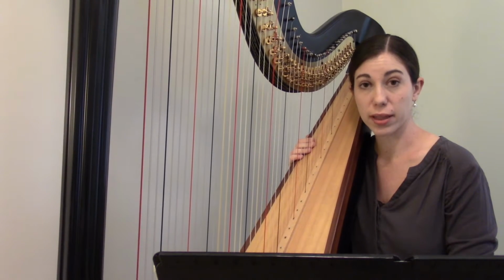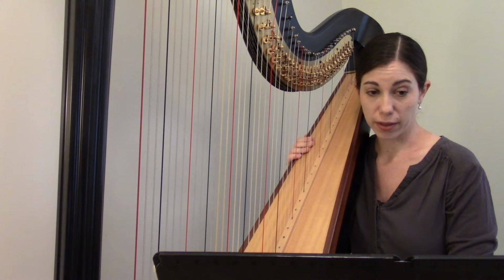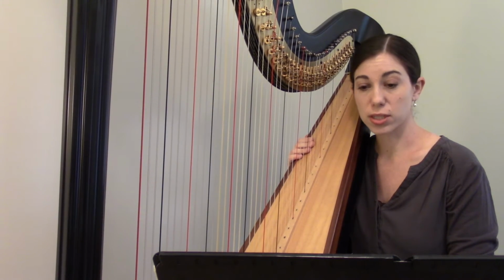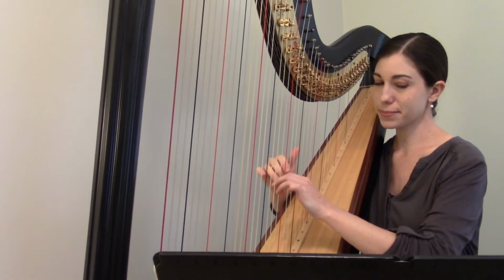Barcarolle by Marcel Grandjany, Inspirational Videos for Young Harpists #6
Barcarolle was written by Marcel Grandjany (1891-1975) and is from a set of pieces called either Trois Petites Pièces or Trois Pièces Faciles, depending on the edition. This version is from Trois Pièces Faciles, and can either be played on a pedal harp or on a lever harp, with a few slight adjustments.

0:00 Spoken intro
0:47 Playing begins

This video is part of professional harpist Jacqueline Pollauf's Inspirational Videos for Young Harpists Series, where she plays beginning and intermediate harp music as a model for harp students.